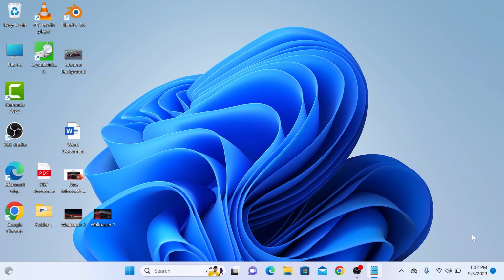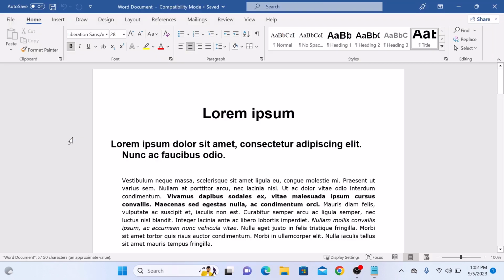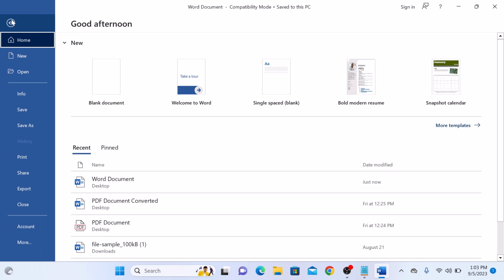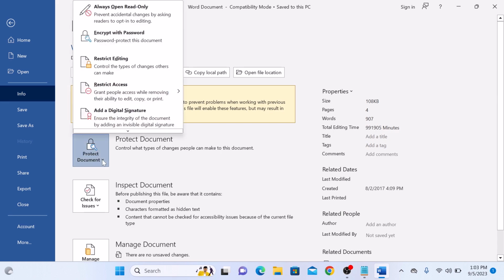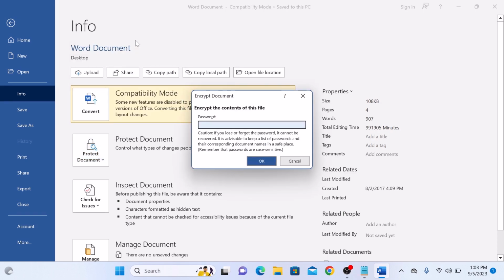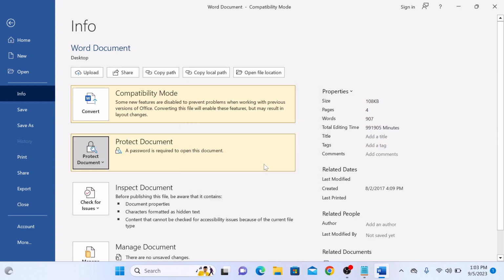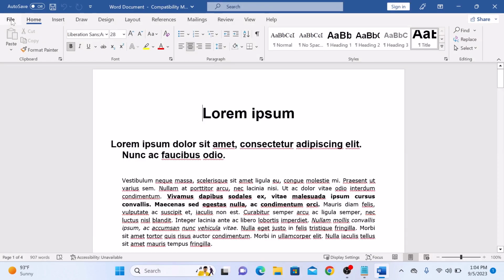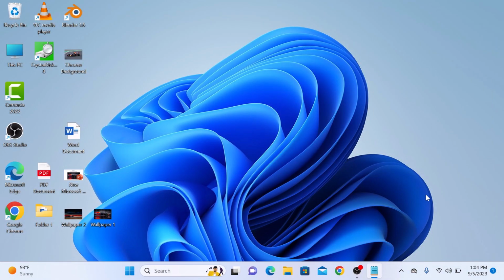How to Password Protect a Word Document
This video guides about how to password protect a word document.

It's always important to keep your sensitive financial word documents secure, whether they're for personal or work reasons.

To lock a Word File with password, simply follow the step-by-step guide.

Here are the Steps to Encrypt Word Document with Password:

1. Open the word document that you want to protect with a password.

2. Click on "File" and from the menu select "Info".

3. Click on "Protect Document" and from the list select "encrypt with password".

4. Enter your desired Password.

5. Save and reopen the doc file to check if password has been added to the word document.

I hope you now understand how to password protect a word document. If your still facing problem while adding password to Word file, then ask in comment section below and I will surely reply with solution.

This tutorial is made on laptop with Microsoft Word 2021 in 2023, but it will work with other versions like Office 365.